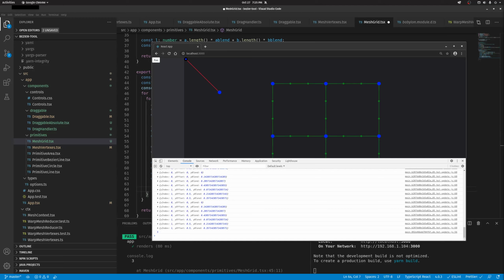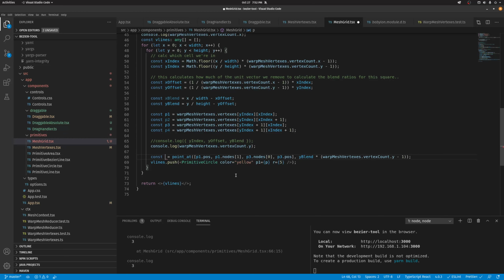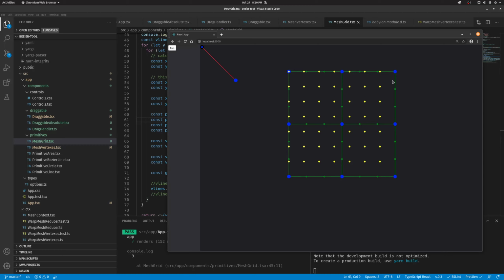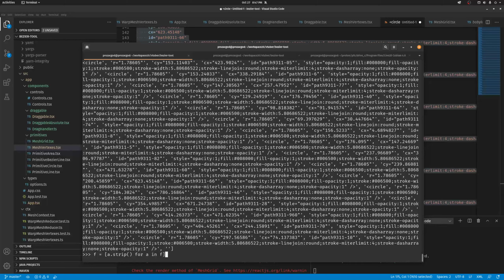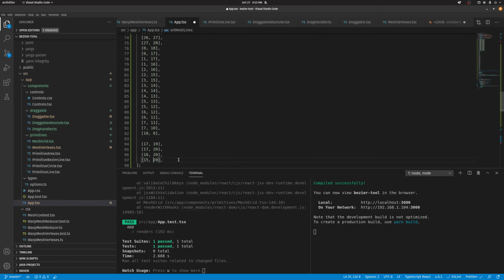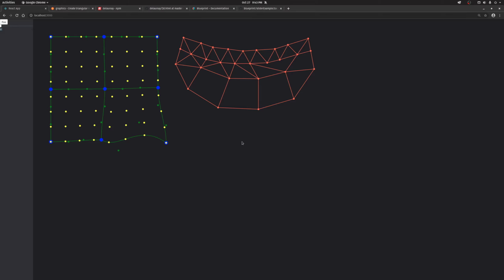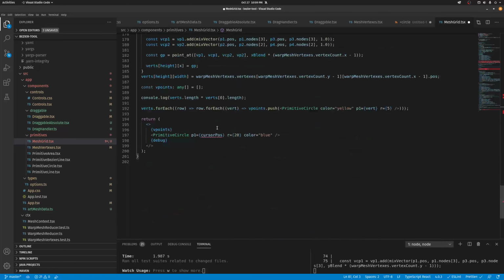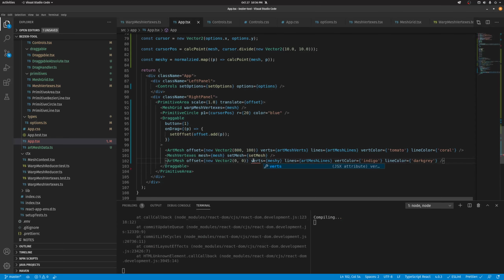2D animation programming - Episode #4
Warp grid UI, and warping of meshes!!

In the first hour, I work on linear interpolation over the bezier manifold, while trying to render the points on the screen.  I ramble through a number of assumptions here and there, while analyzing the problem domain.  Penultimately I solved it wrongly, but realize where the mistake was and corrected it.

I then built up a mesh manually, and show it being warped on screen!  Exciting results!